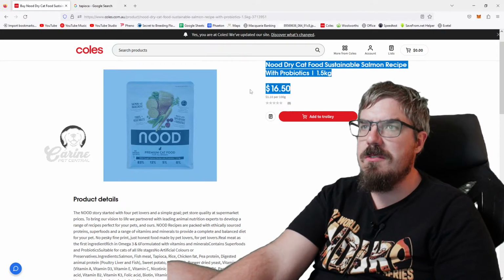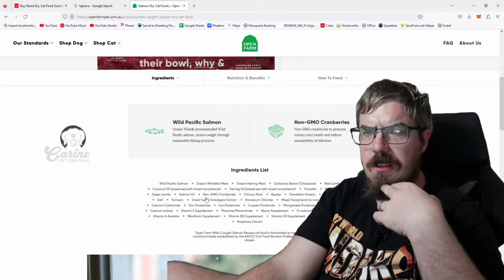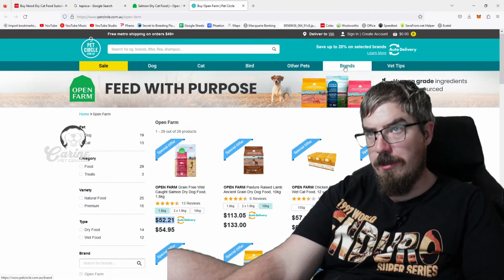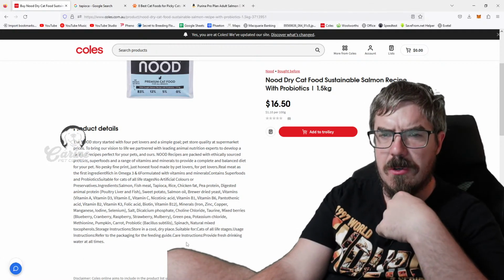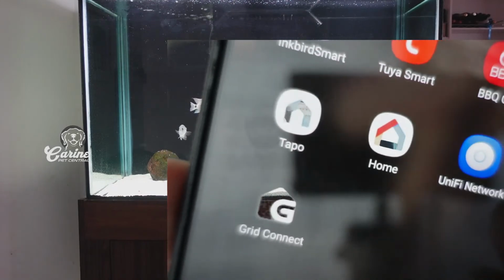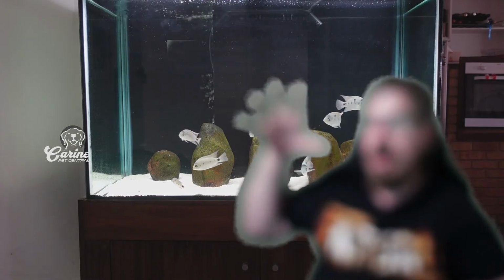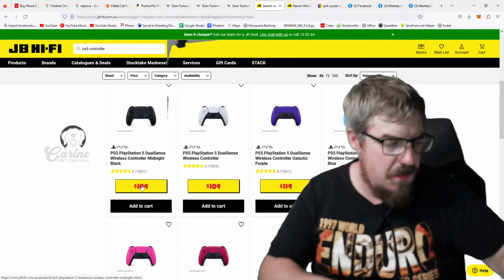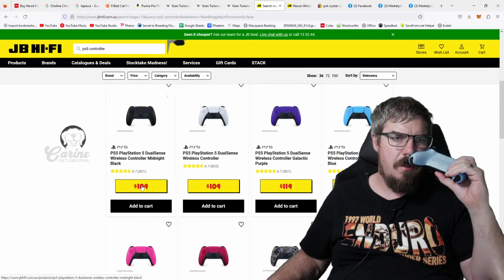Friday Night Live!